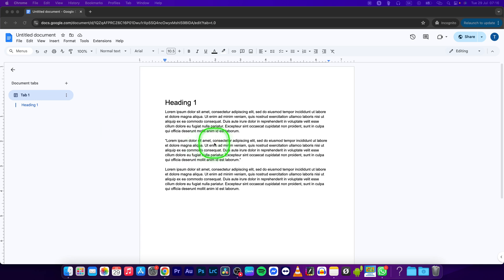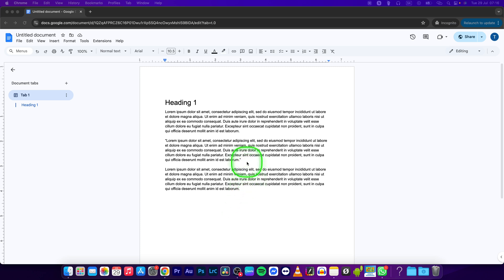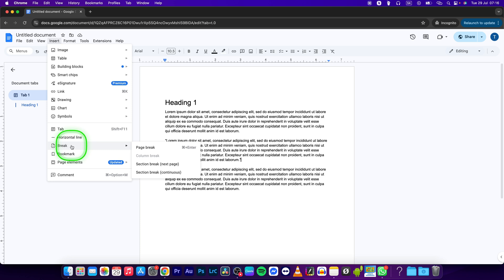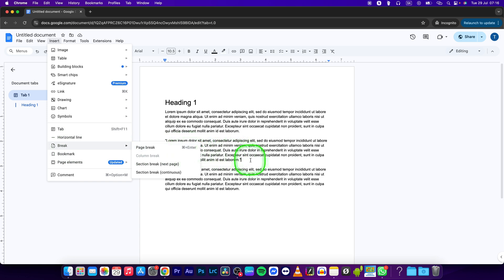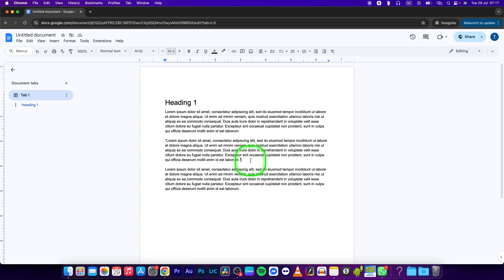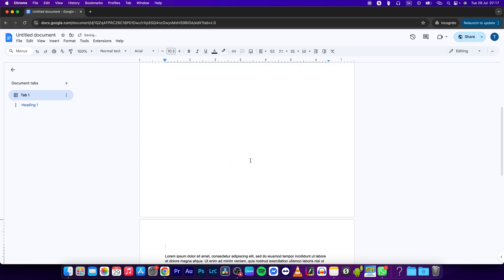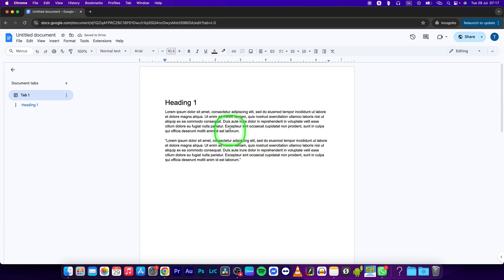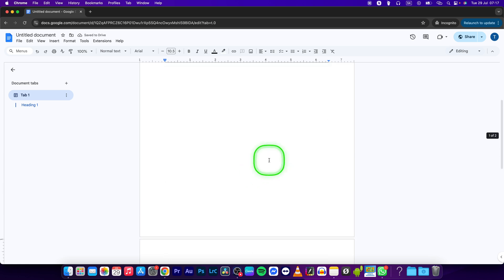How To Break Page in Google Docs | Create Page Breaks | Google Docs Tutorial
In this video, we’ll show you how to break a page in Google Docs to start a new section or format your document. Whether you need a clean break between sections or to adjust the layout, we’ll walk you through the process.

How to Break Page in Google Docs
How to Insert a Page Break in Google Docs
How to Start a New Page in Google Docs
How to Break Pages in Google Docs for Formatting
How to Create Page Breaks in Google Docs
How to Separate Content with Page Breaks in Google Docs
How to Format Documents with Page Breaks in Google Docs
How to Add Page Breaks Between Sections in Google Docs
How to Use Page Breaks in Google Docs
How to Split Content onto New Pages in Google Docs